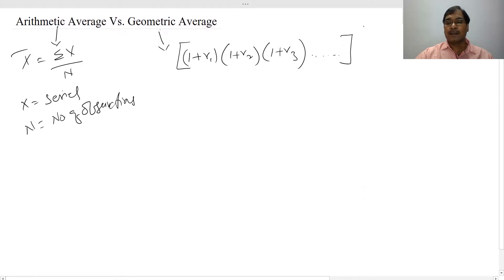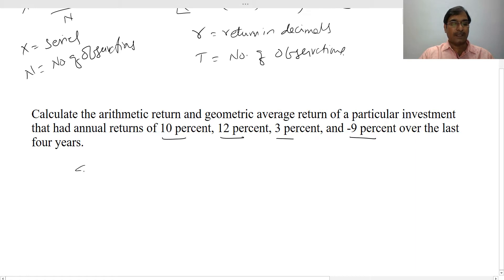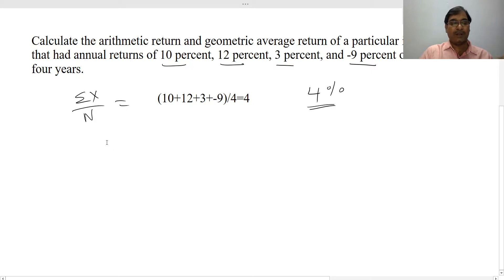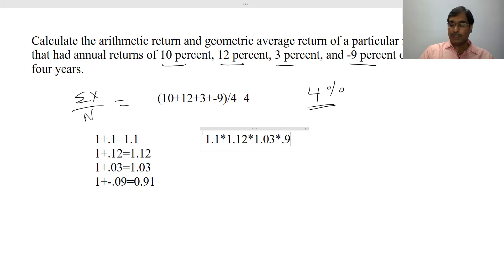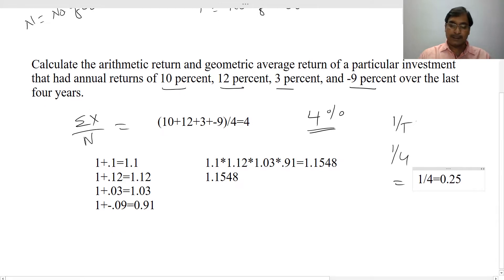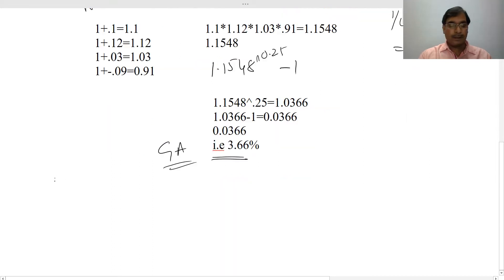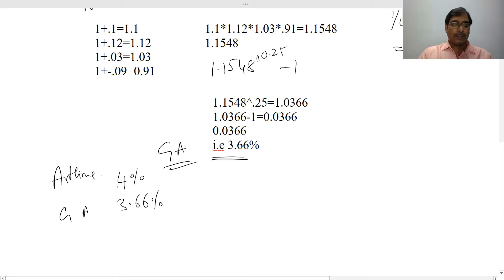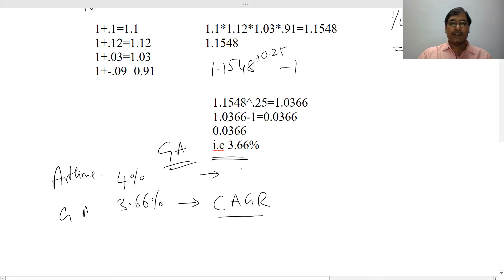Arithmetic vs Geometric mean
This video shows you how to calculate arithmetic average and geometric average. @RKVarsity